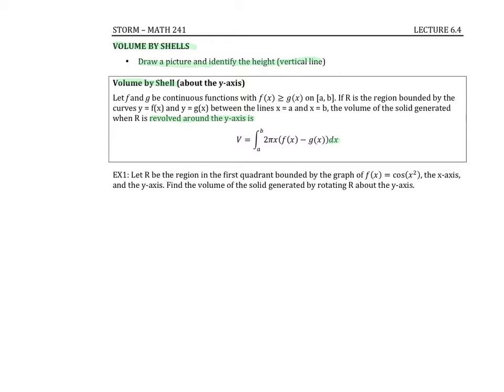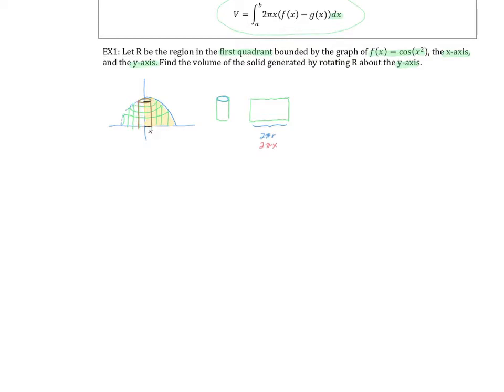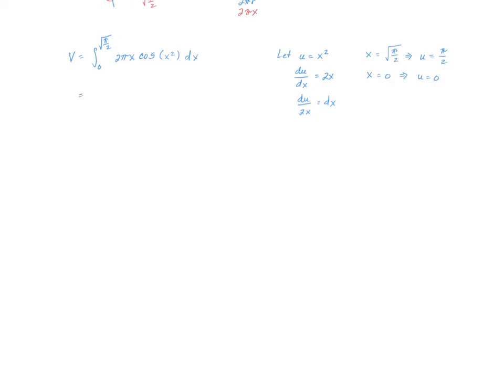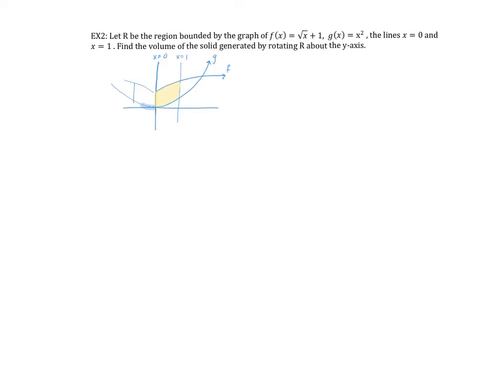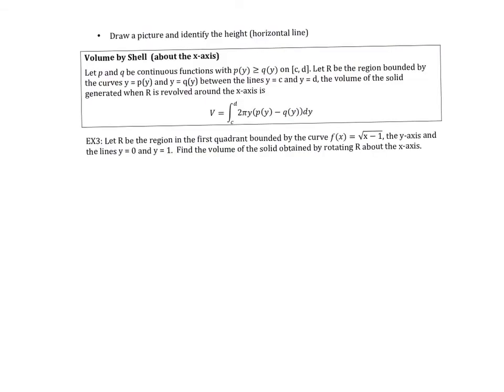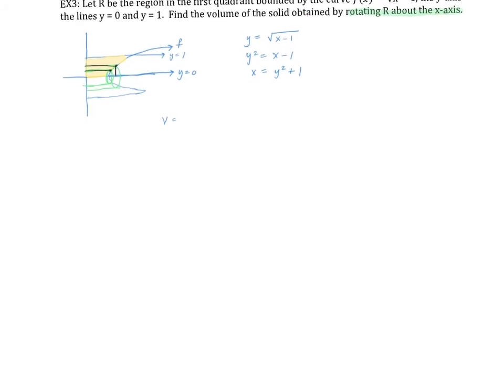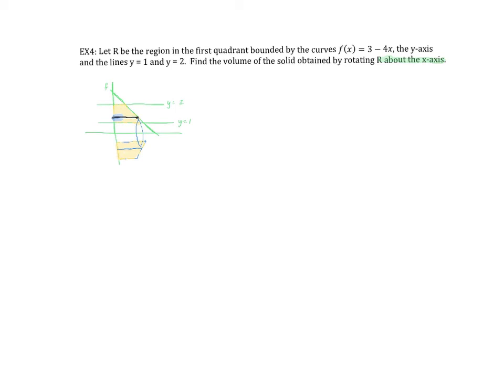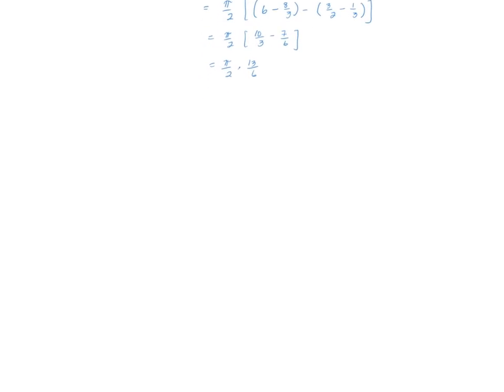Math 241 video 6.4